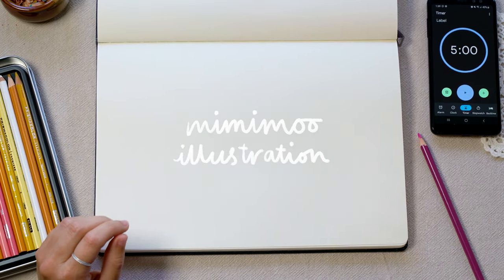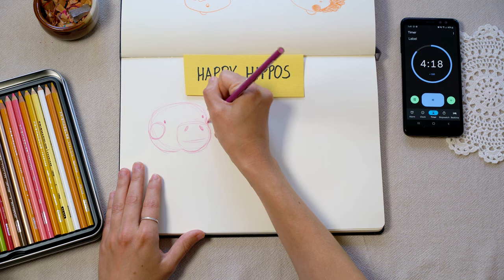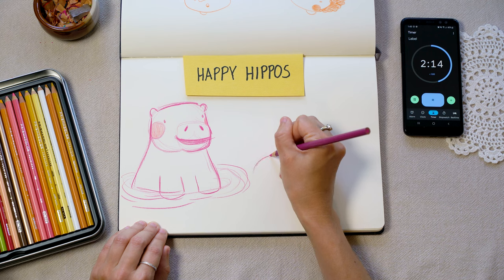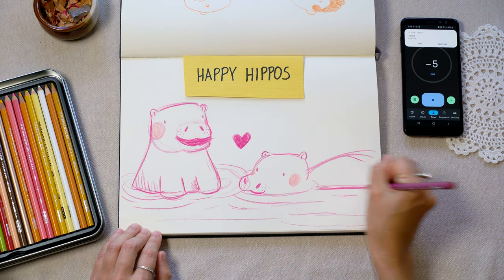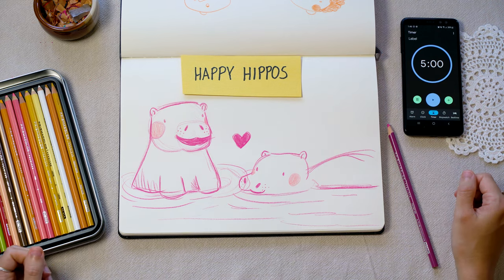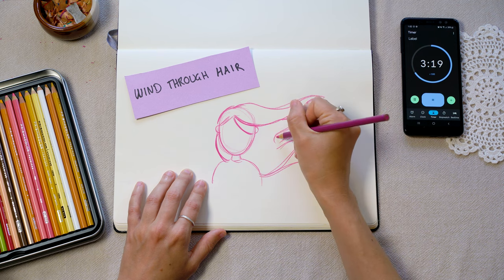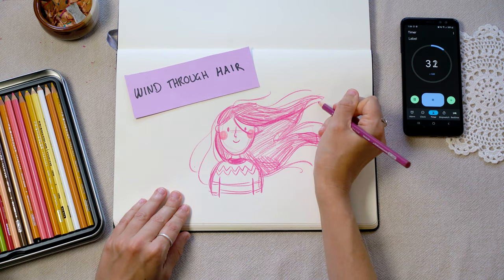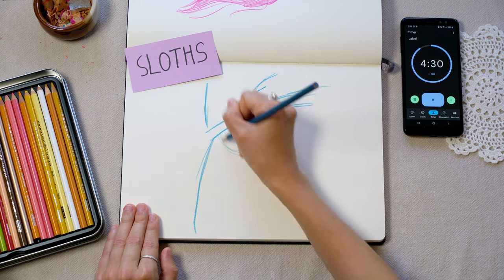5 Minute Drawing Challenge (it's so hard!) - *Trying* To Draw Animals Without A Reference 😅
Join me in this video as I stumble my way through a 5 minute drawing challenge where I draw some random prompts without using a reference 😅

I got my boyfriend Dan (who edits these videos!) to write out a few prompts and pass them to me just before I started the timer. I had no idea what they would be, and I couldn't look up any references to help me draw the animals so as you can imagine some of them don't turn out quite right!

When you're stuck for something to draw you can download my prompt list for free or if you'd like to support me you have the option to pay what you like for it ♥

WHAT I'M USING FOR ART:
Laptop: Microsoft Surfacebook 3
Stylus: Surface Pen

FOR FILMING:
Sony A7iii
Tamron 24mm f/2.8
Tamron 28-200mm F/2.8-5.6
Manfrotto 190x Tripod
Zoom h5 Audio Recorder
Elgato Key Light